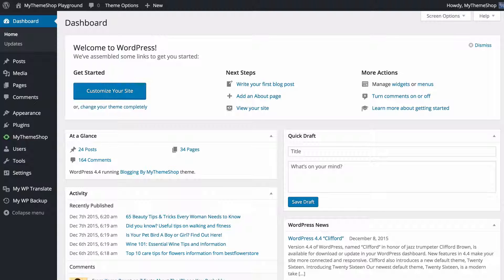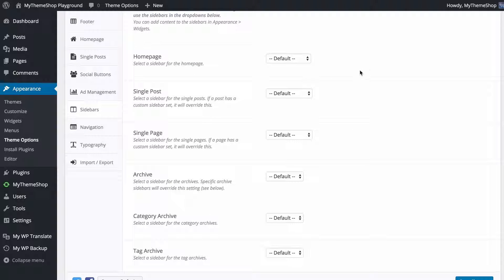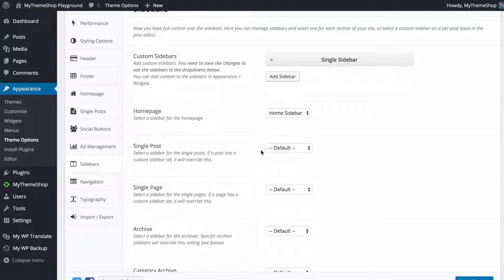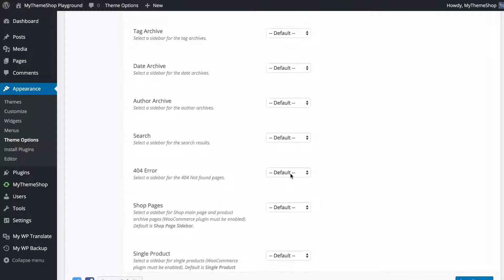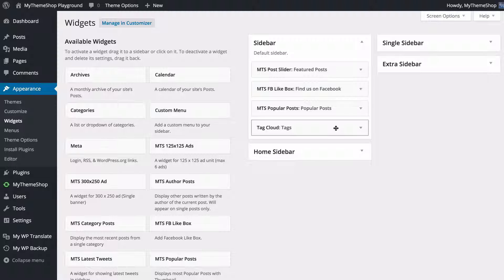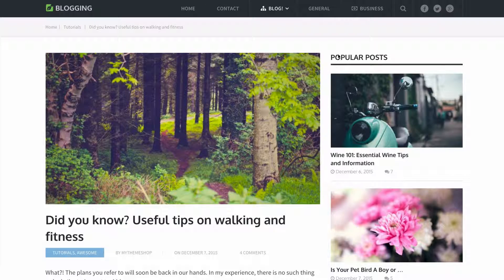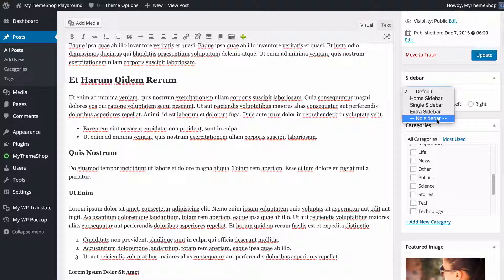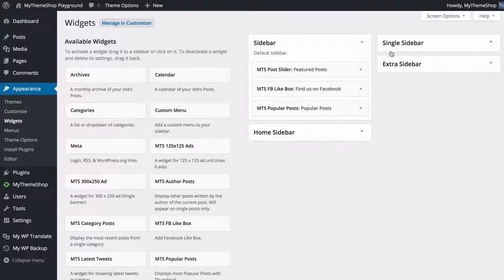Create Unlimited WordPress Sidebars - MyThemeShop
Sidebars add loads of functionality to your website. You can use various types of widgets on the sidebar and improve the user engagement. See the above tutorial to set up unlimited sidebars on your WordPress website.